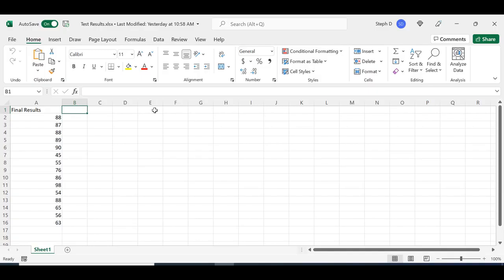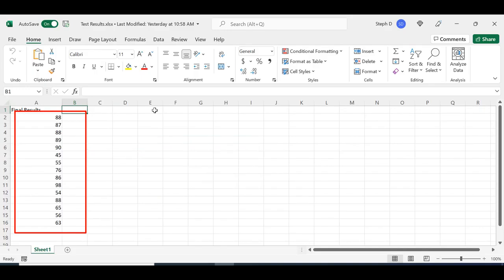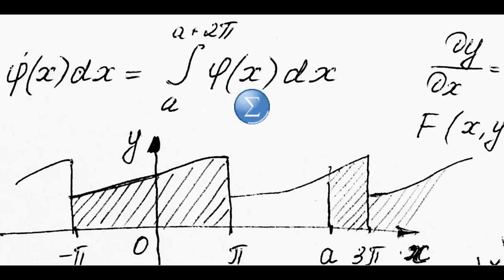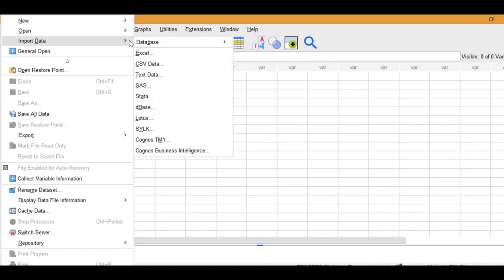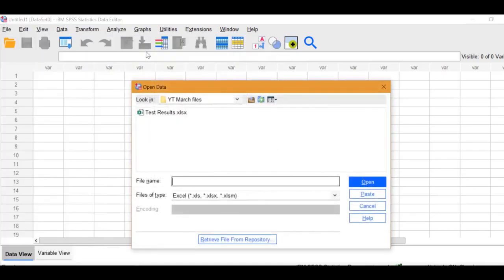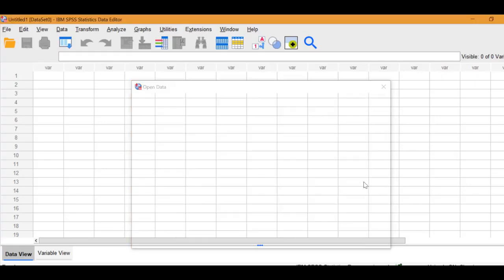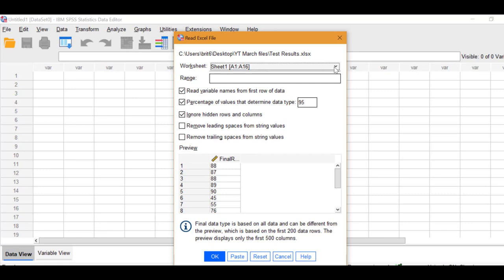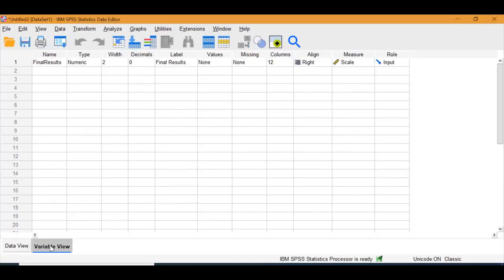Excel to SPSS How to Import Data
If you have an Excel file and want to run an analysis in SPSS, you'll need to learn how to import data. Watch this video or to learn more visit us